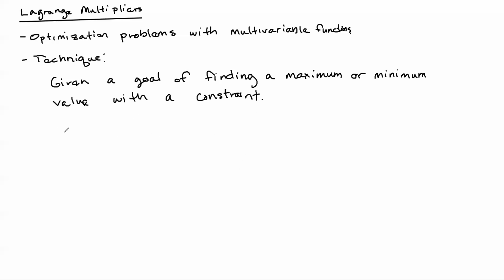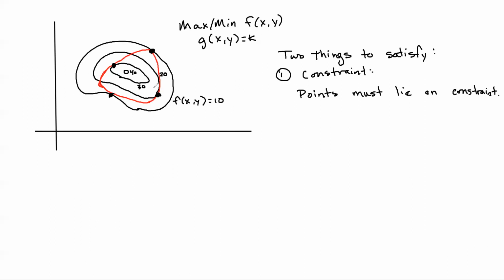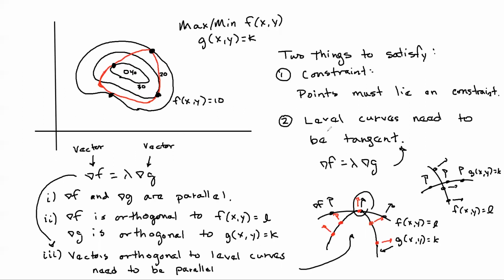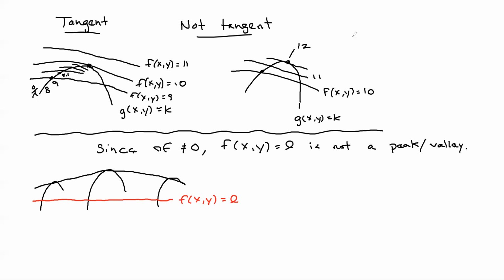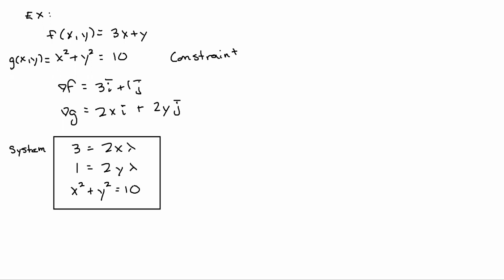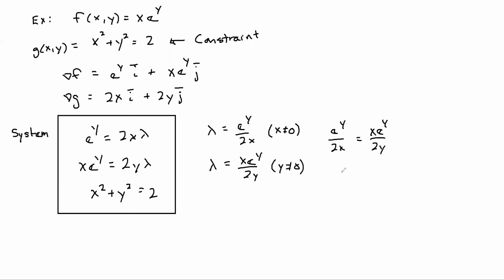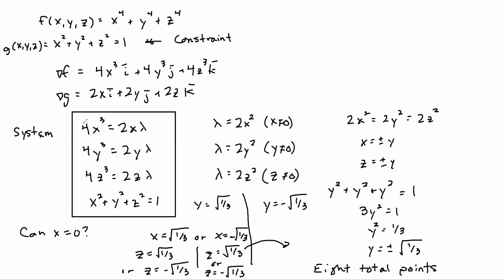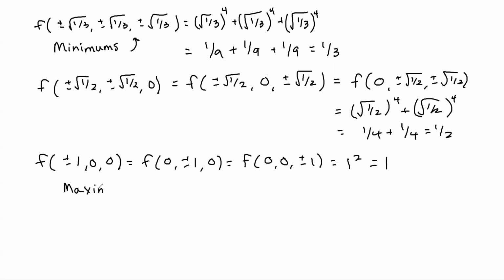Multivariable Calculus: Lagrange Multipliers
This video covers Lagrange multipliers for a multivariable calculus course.